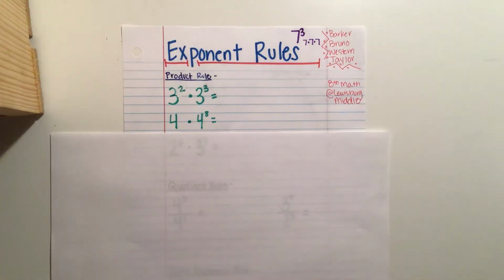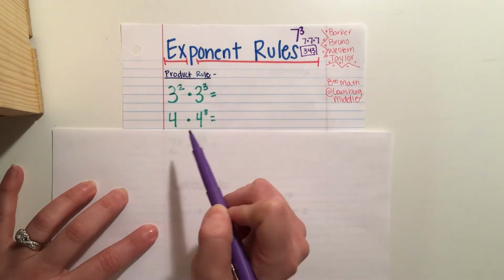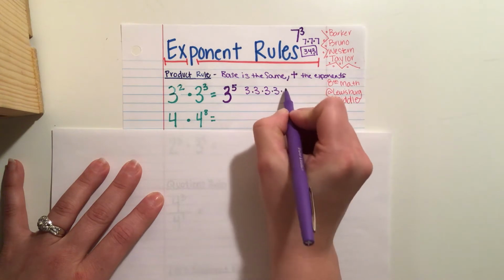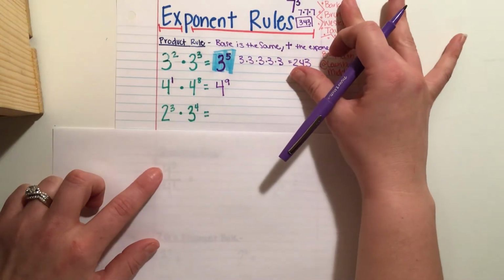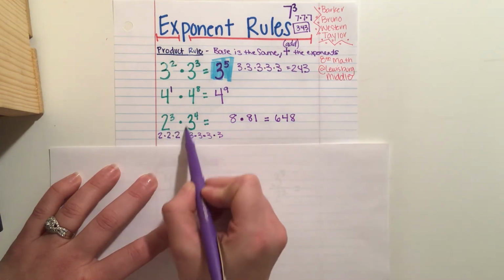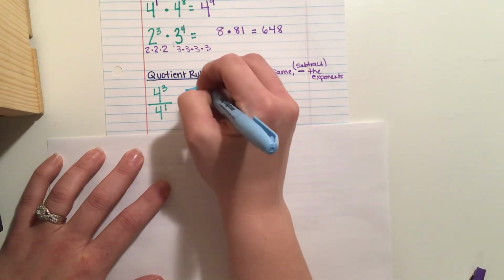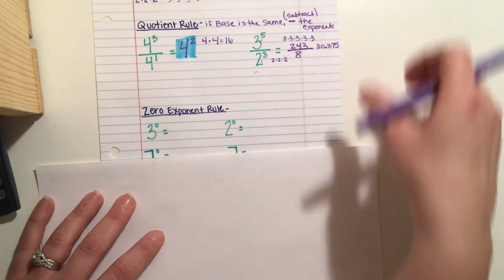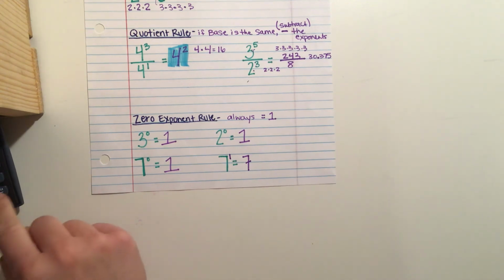Exponent Rules - Product, Quotient, Zero Rules - Mrs. Taylor LMS